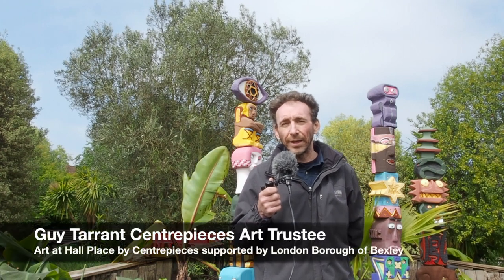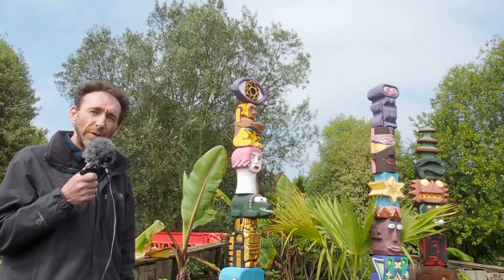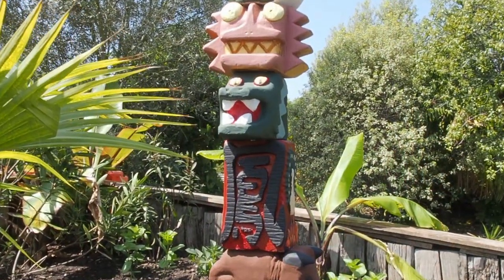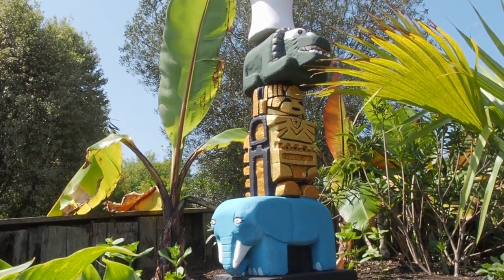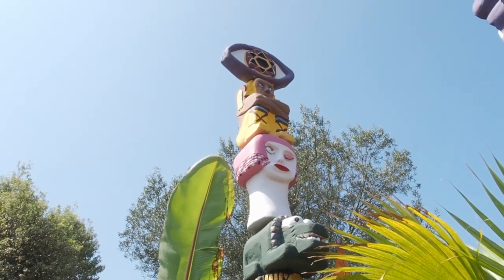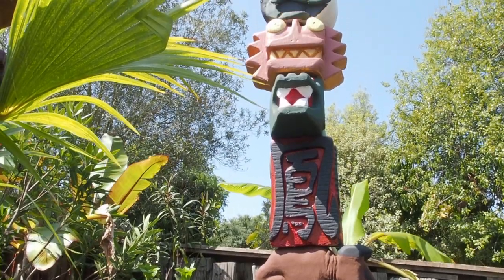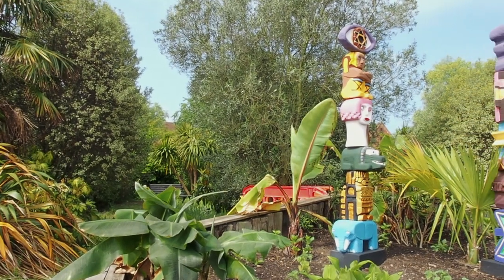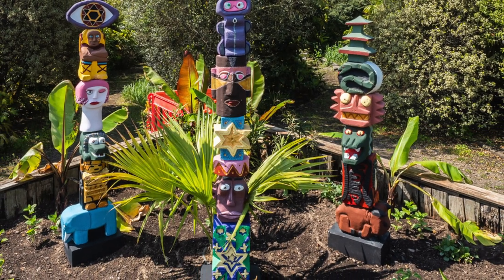Totems - Art at Hall Place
Centrepieces Trustee Guy Tarrant talks about Totems an art installation at Hall Place, London. The project is by Centrepieces.

The Totems which famously lived at Hall Place outside the Granary in the early 2000’s have been resurrected and repainted. Originally created in workshops with local Vietnamese and Somali teenagers, they have been restored by current artists for display in the gardens of Hall Place once again.

Totems is supported by the London Borough of Bexley Council and can be viewed at Hall Place in Bexley over Spring 2018.